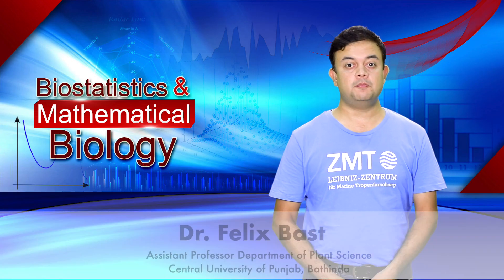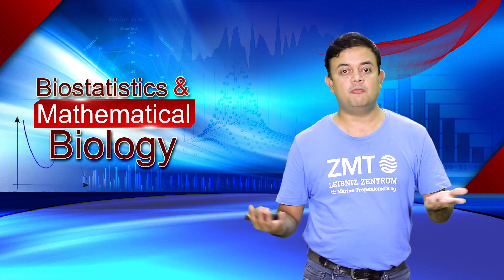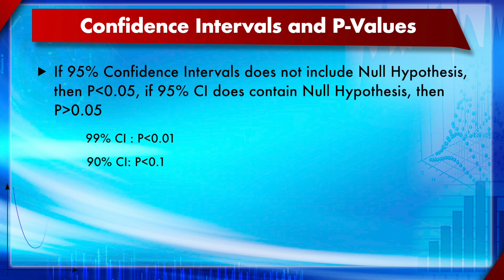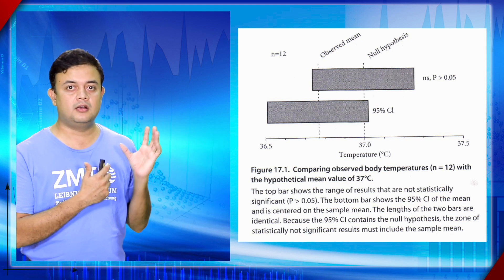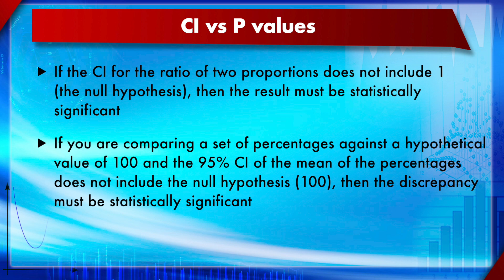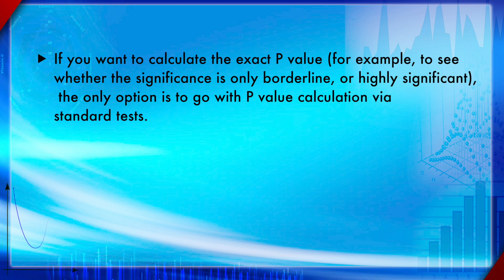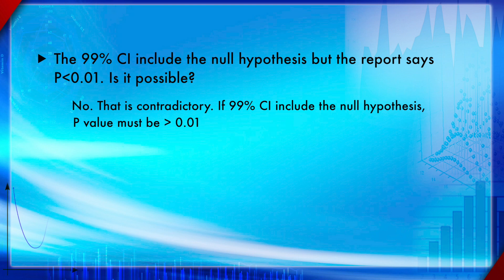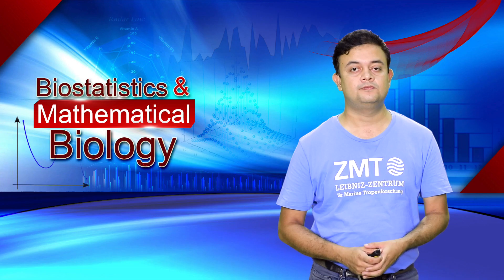M14S1 Relationship between CI and P values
Relationship between CI and P values